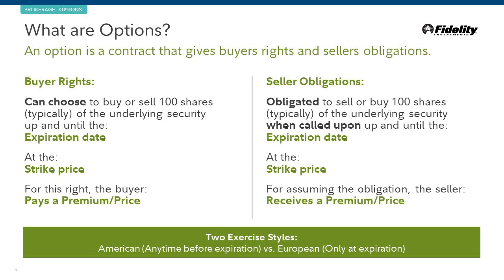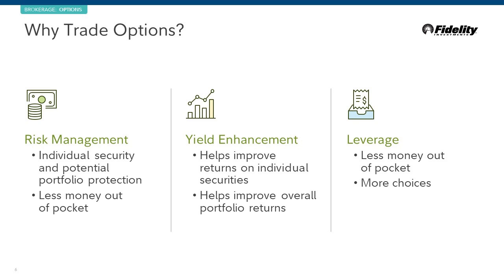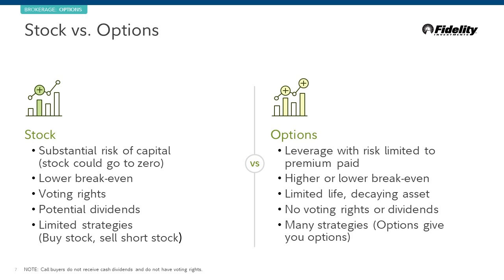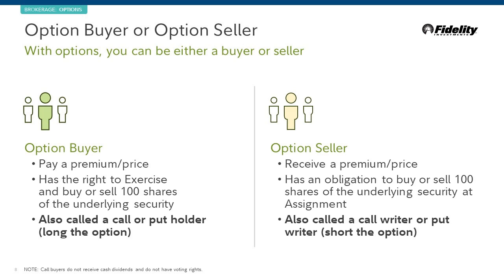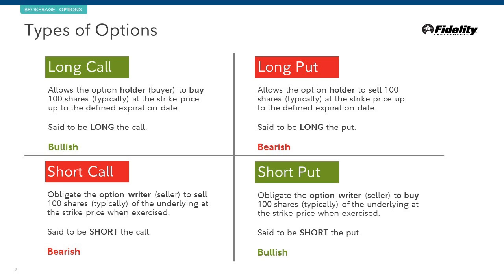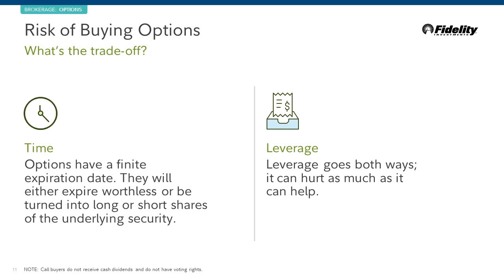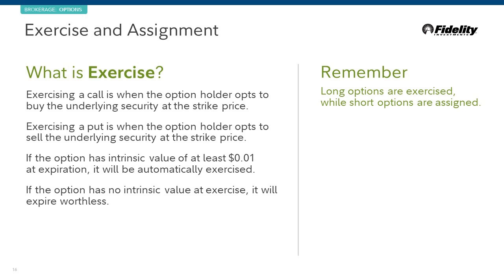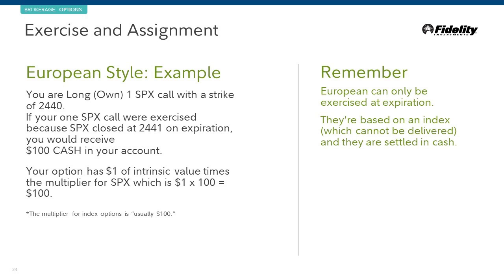1. Introduction to Options